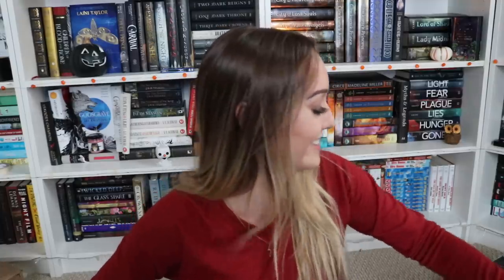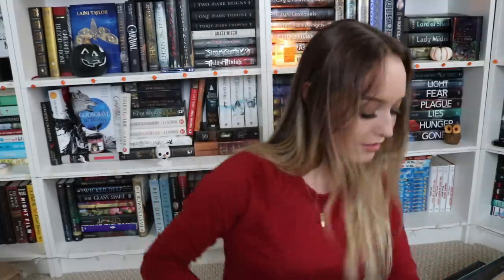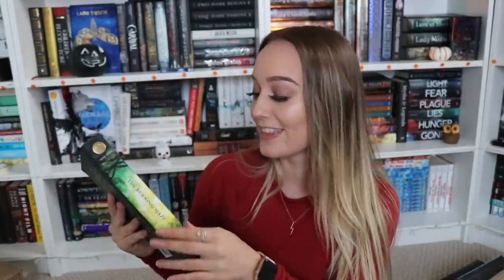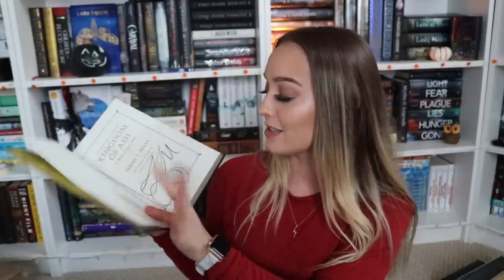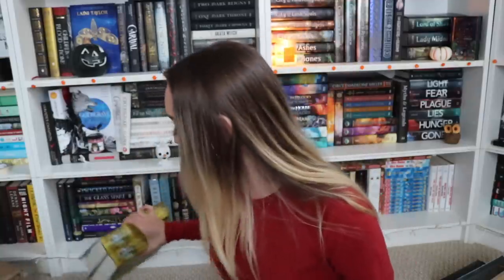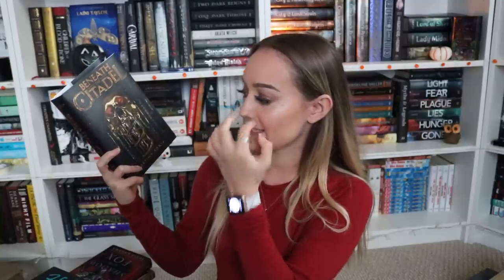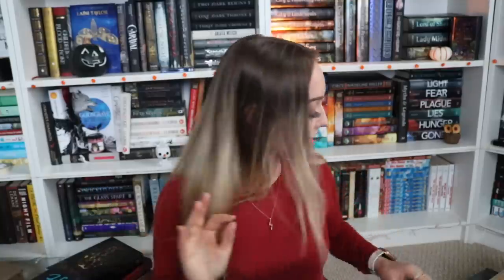MY BIGGEST BOOK HAUL (and last of the year!)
I should've called this my MESSIEST book haul, because I swear my brain was turned off while filming this. Sorry for the confusion, but I hope this was still fun to watch

Fairy Tail Vol. 9
The Burning Maze
And I Darken
Now I Rise
Daughter of the Siren Queen
The Queen of Blood
The Reluctant Queen
The Raven King
The Bane Chronicles
To Kill A Kingdom
The Last Namsara
Flame in the Mist
A Million Junes
Letters to the Lost
Even the Darkest Stars
Shadow of the Fox
God's & Heroes of Greek Mythology [B&N]: couldn't find
The Iliad & the Odyssey [B&N] couldn't find
The Little Prince

Follow Me💕